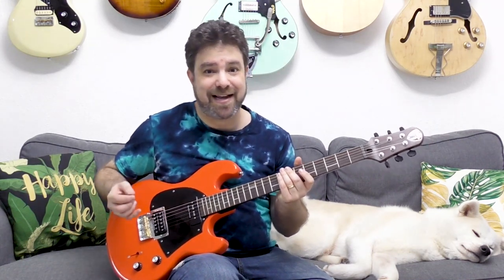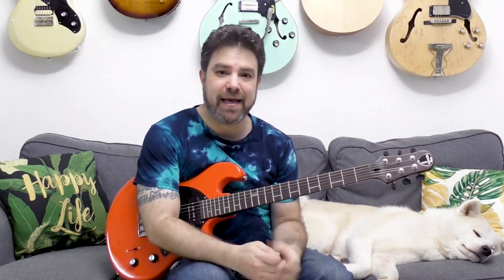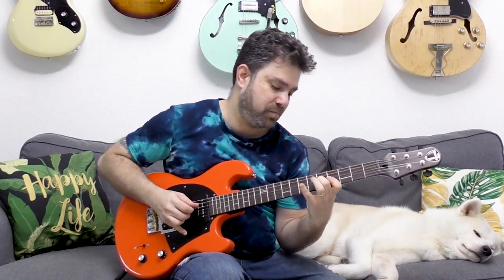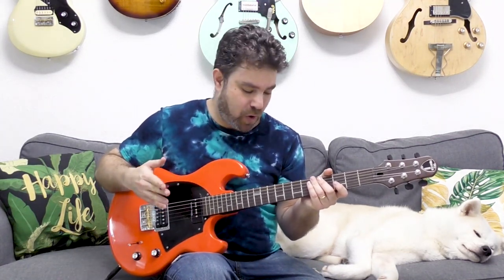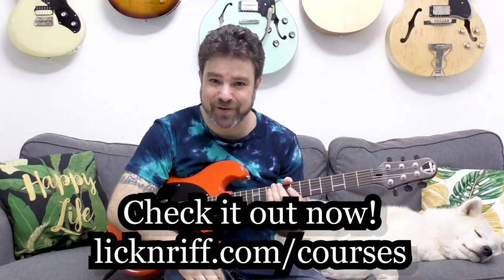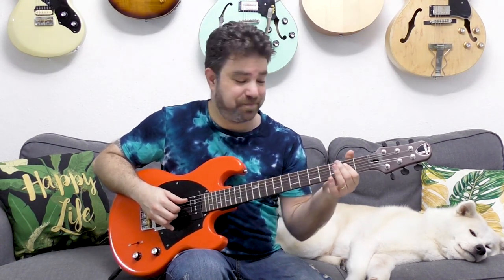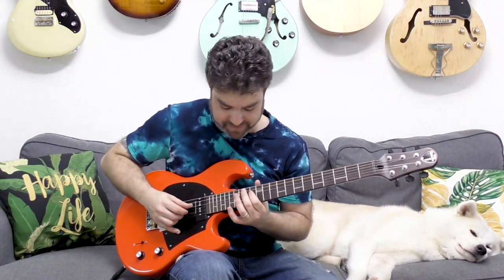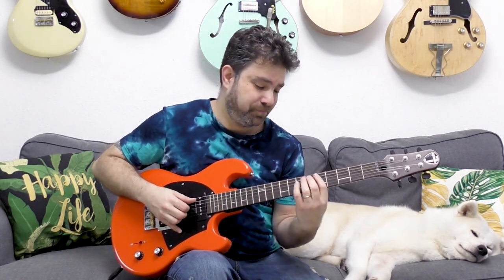Play All 7 Modes with Only ONE Scale Shape | Guitar Soloing Hack